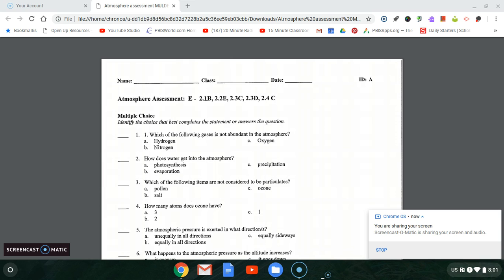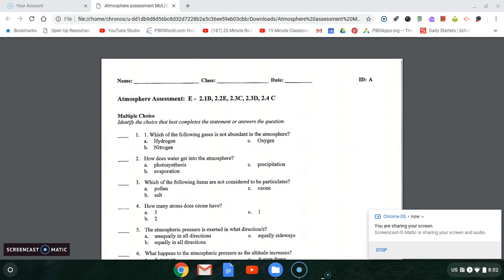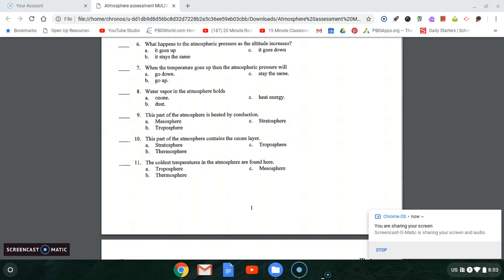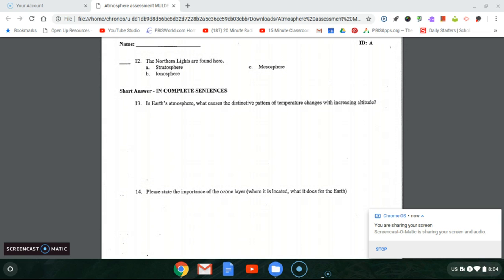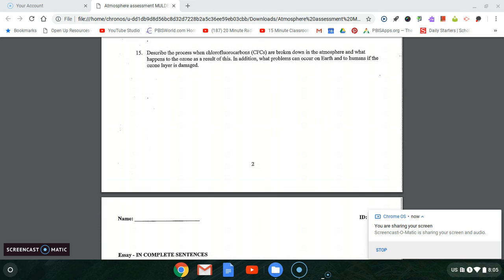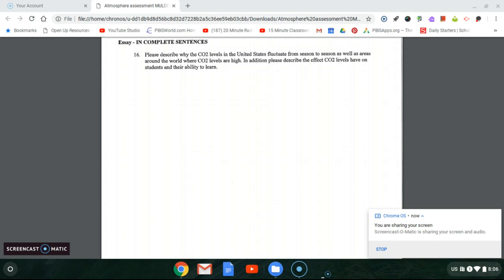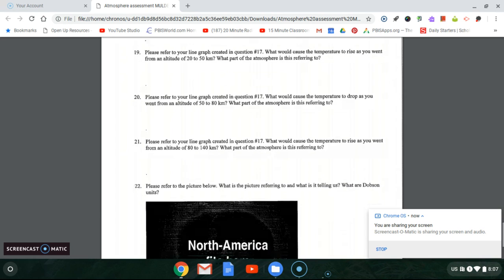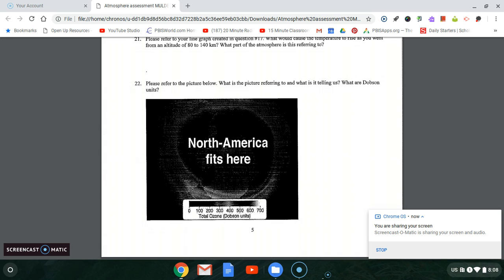Atmosphere Assessment MULDER